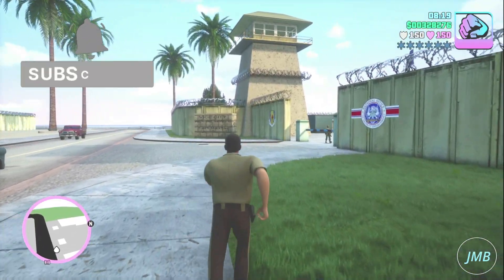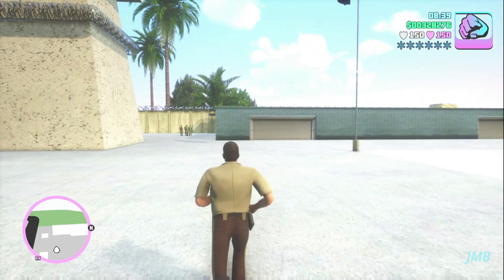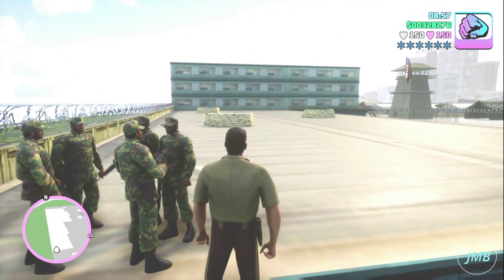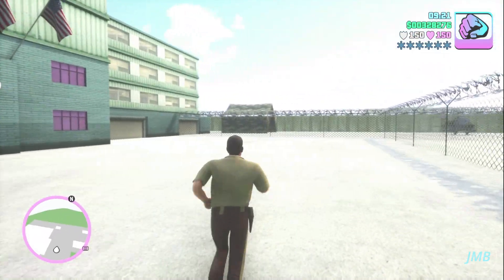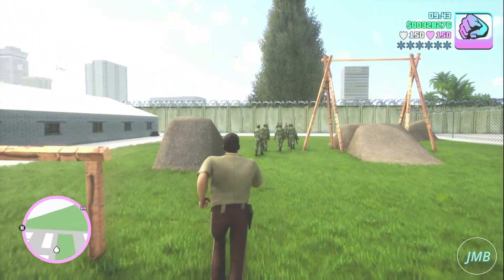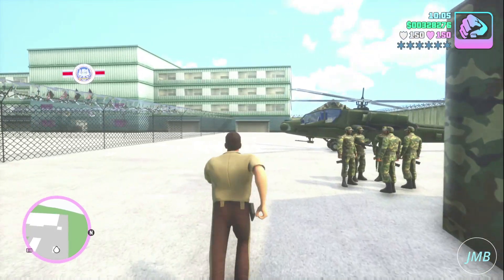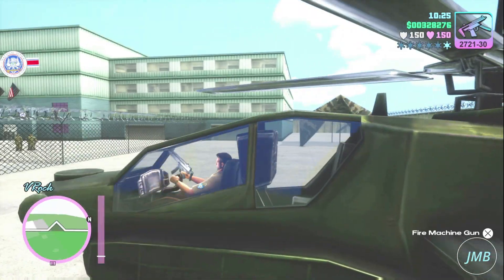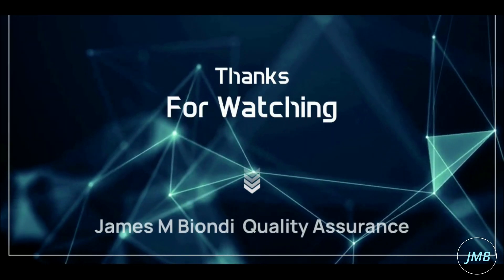GTA Vice City : Definitive Edition - The Fort Baxter Air Base Tour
In this video you will be able to see The Fort Baxter Air Base Tour in the PlayStation 5 video game GTA Vice City : The Definitive Edition.